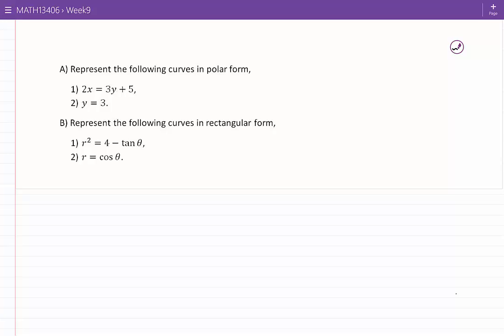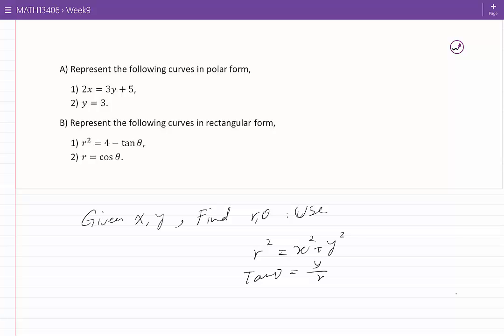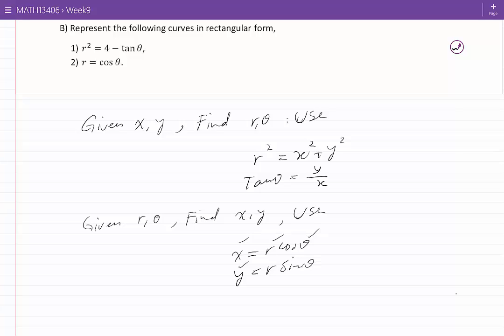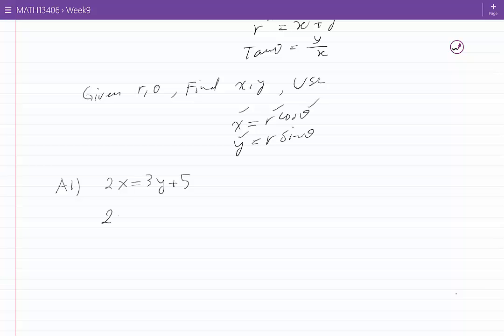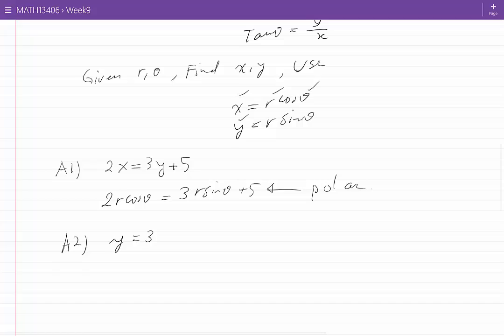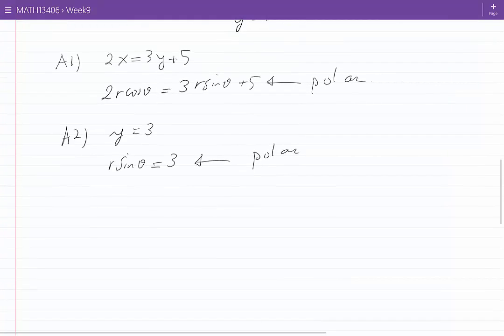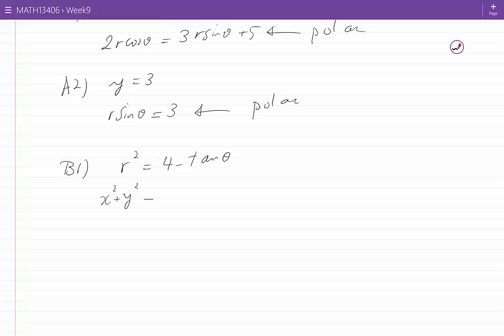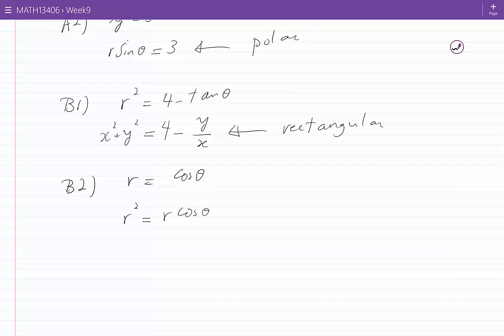Converting polar equations to rectangular equations and vice versa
A few examples are given to illustrate how to convert polar equations to rectangular equations and vice versa.